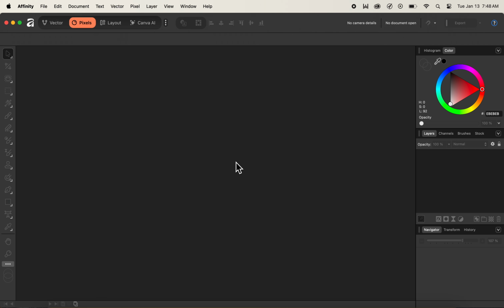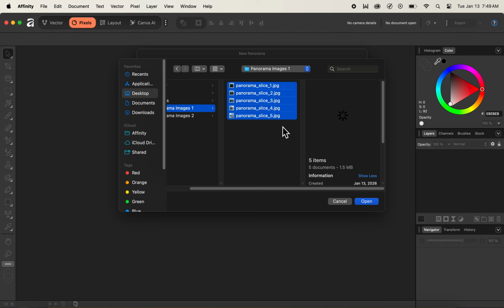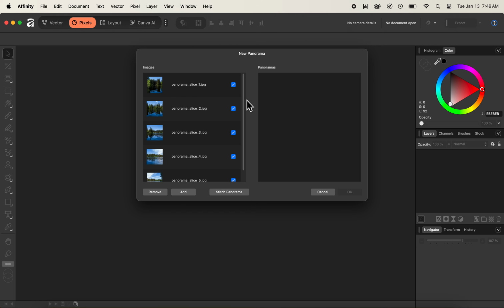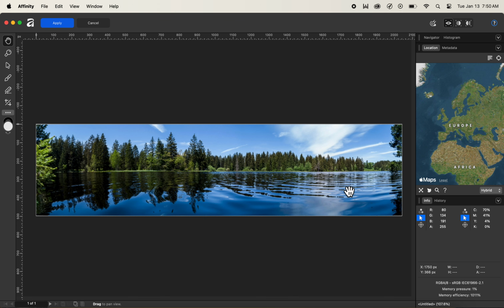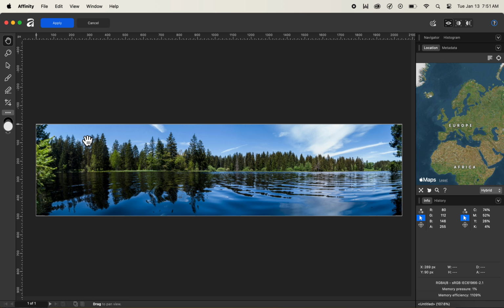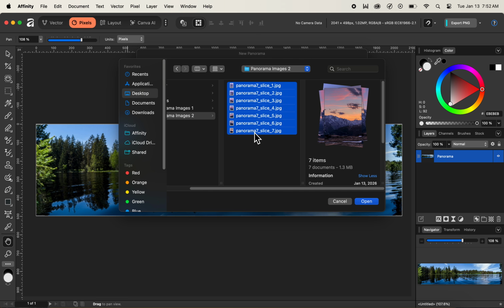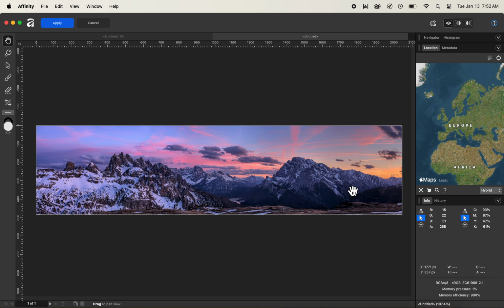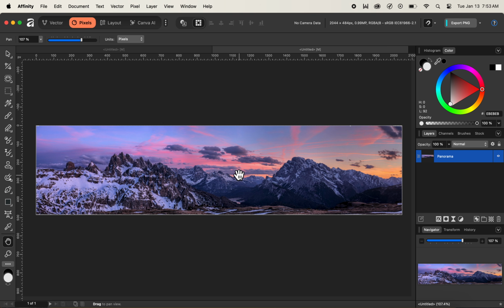Unleash BREATHTAKING Panorama Images Using Affinity!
Learn how to create stunning panorama images with Affinity, a powerful and versatile photo editing software. In this video, we'll explore the features and tools within Affinity that allow you to stitch multiple photos together seamlessly, creating breathtaking panoramic views. Whether you're a professional photographer or an enthusiast, you'll discover how to achieve amazing results with ease. From adjusting exposure and color balance to removing imperfections and adding finishing touches, we'll cover it all. Take your photography to the next level and create amazing panorama images with Affinity. Get ready to be amazed by the stunning results you can achieve with this powerful software.

🎨 My Recommended Tools for Affinity Designer (ad)

🟢 Must-Have Accessory
👉 Drawing Glove (Prevents Smudging)

🟢 Must-Have Accessory
👉 Wacom Pen

Image Credit 1: Jean Brochard
Image Credit 2: v2osk